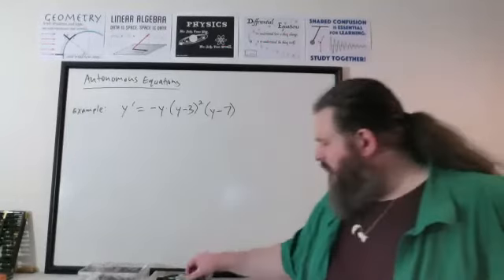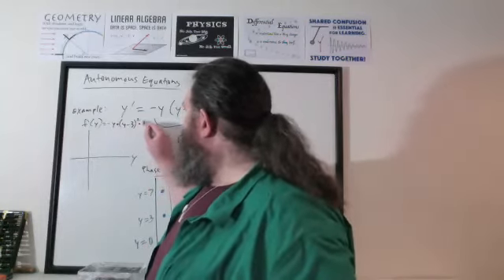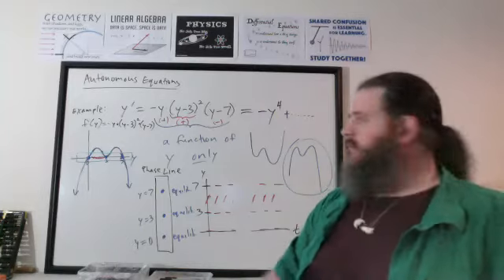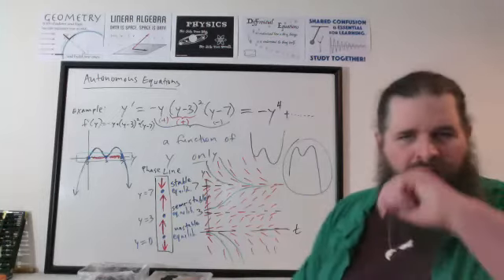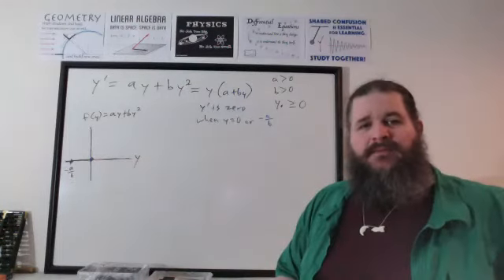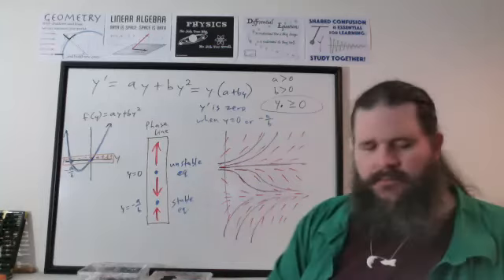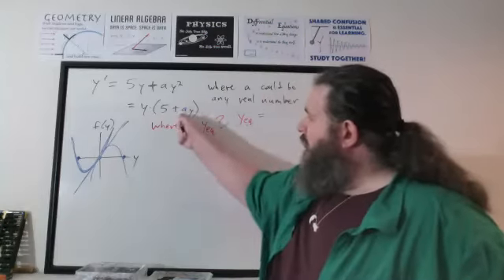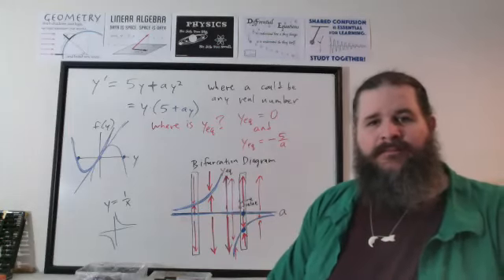M22B w20220124 AutonomousEquations PhaseLines BifurcationDiagrams